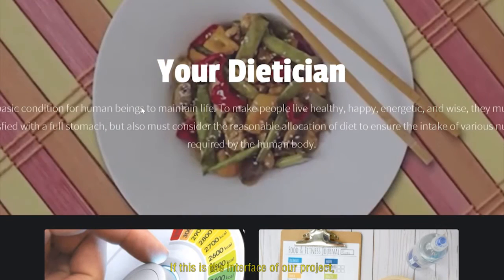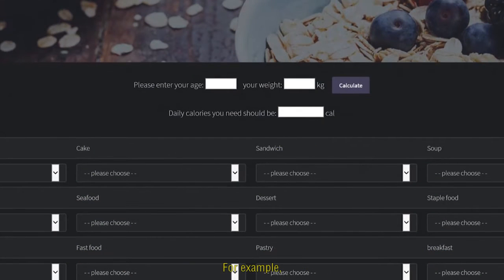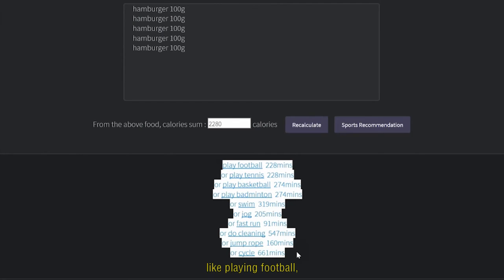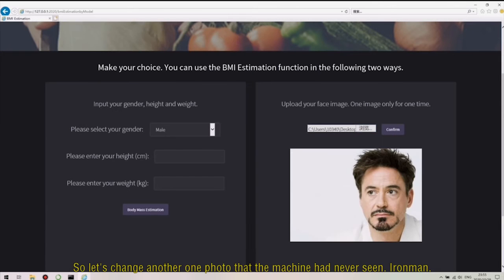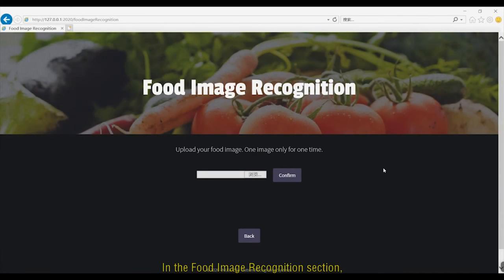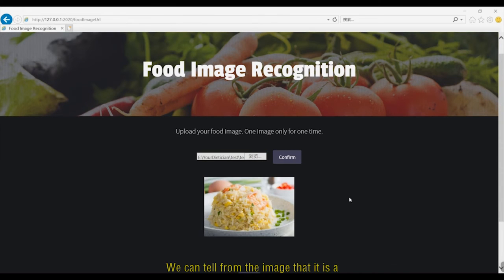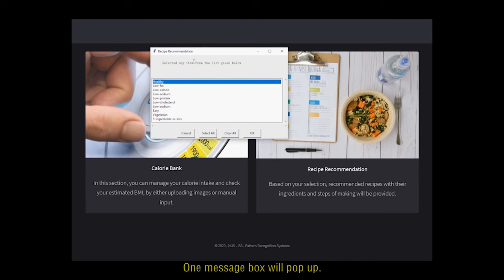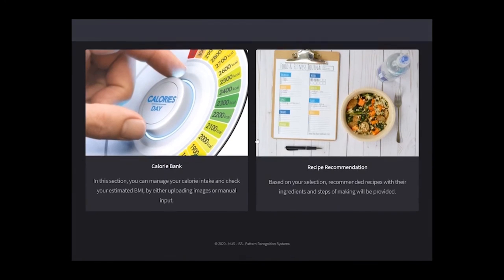NUS ISS PRS-PM Pratice Module Project: Your Dietician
Introduction Video of our group project for the module PRS

Teammember:
Zhan Sheng
Wu Jingxuan
Li Kaitong
Lin Danmeng